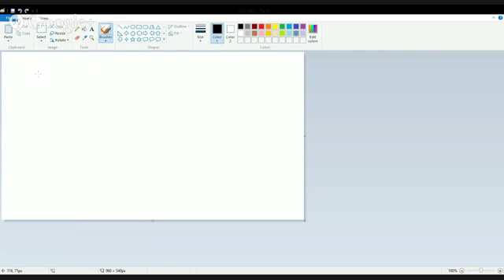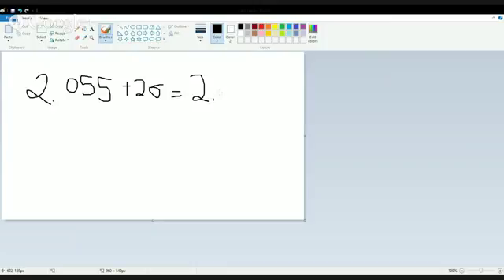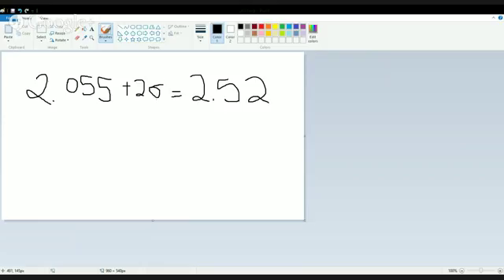Review for test 1